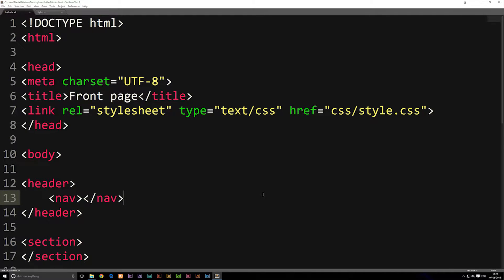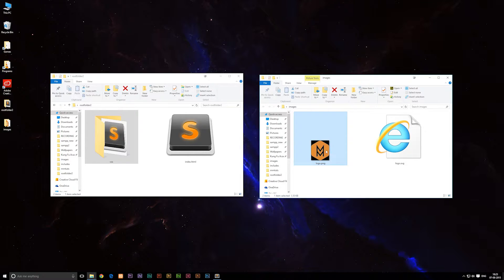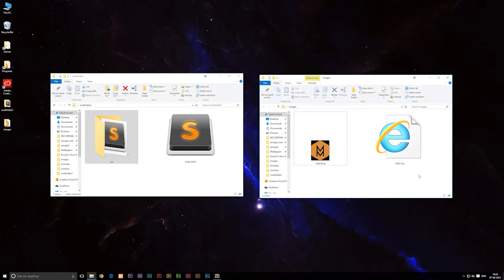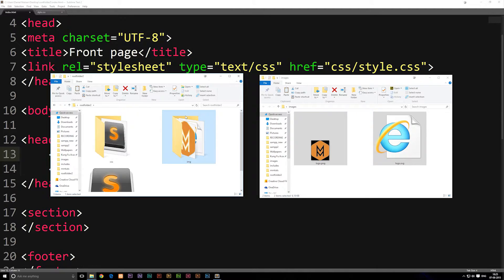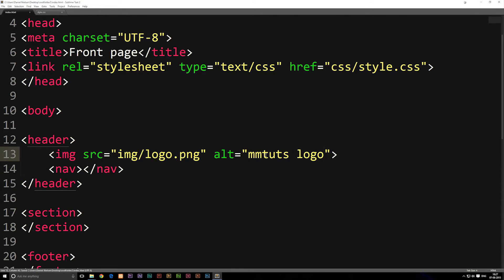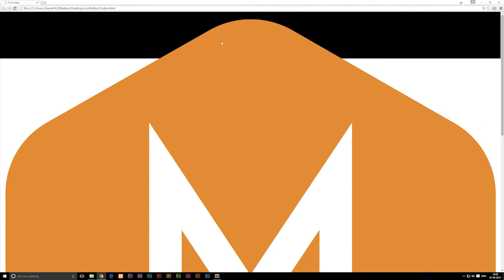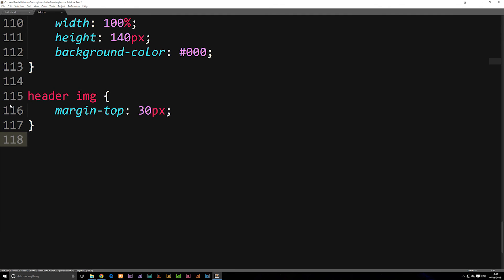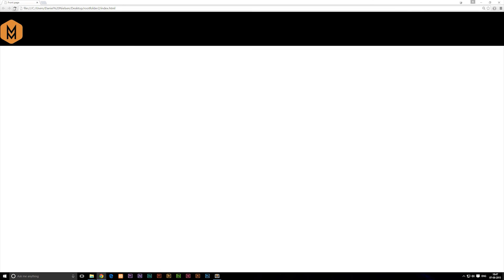Insert an image in HTML - Learn HTML front-end programming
Insert an image in HTML - Learn HTML front-end programming. In this episode I will show how to insert an image into a website using two different methods. First by showing how to create a HTML image tag, and then showing how to do it using the CSS background-image property.